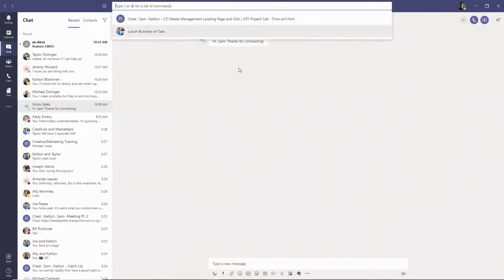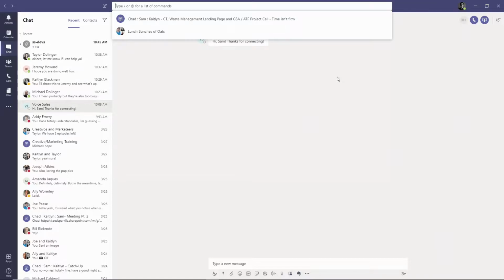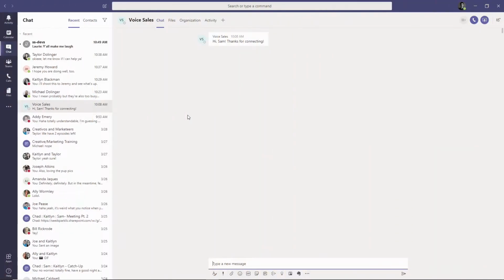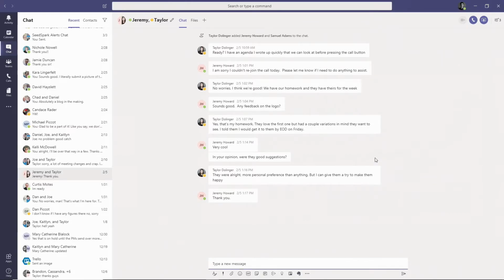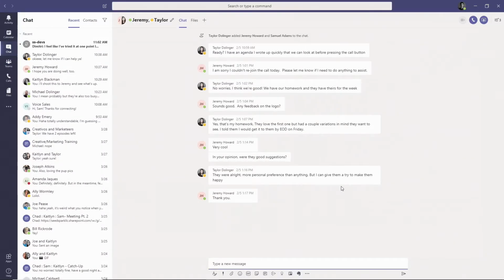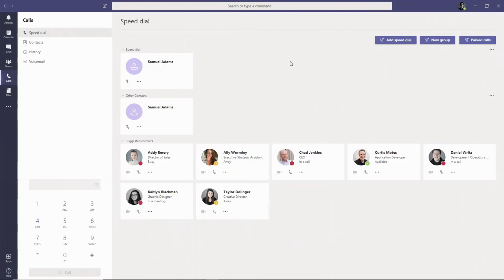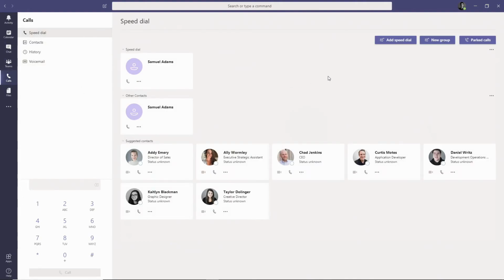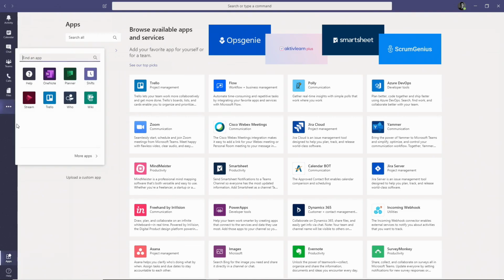How to Get Started with Microsoft Teams in 2020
Microsoft Teams is a powerful tool for team communication and collaboration, revolutionizing the way that your team communicates with each other and gets work done.

Our guide will help get you acquainted with the layout of Microsoft Teams and explain the basics of chatting, file sharing, calling, managing your calendar, and using applications.

Contact SeedSpark today to learn more about implementing Microsoft 365 into your organization

Stay up to date on the latest technology revolutionizing the digital continuum

Follow SeedSpark!